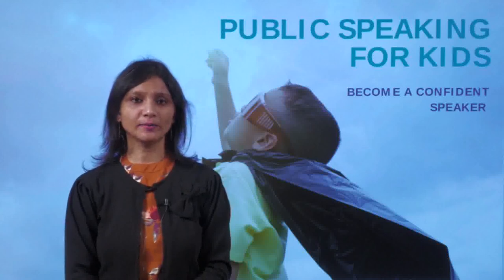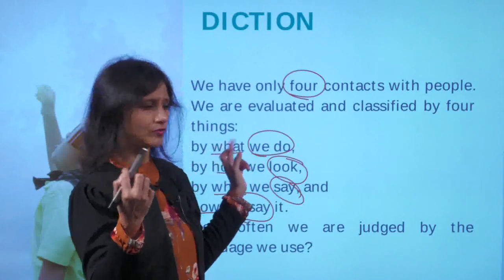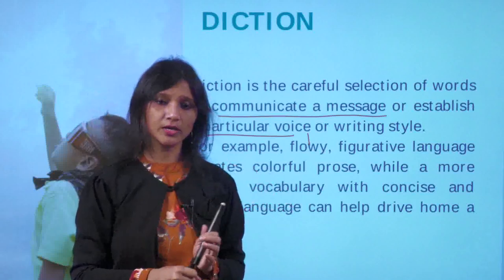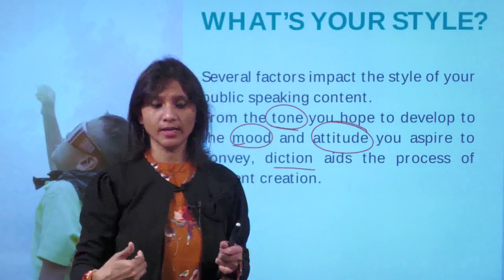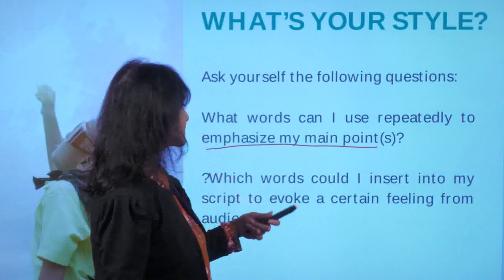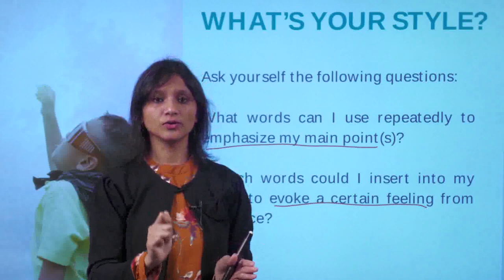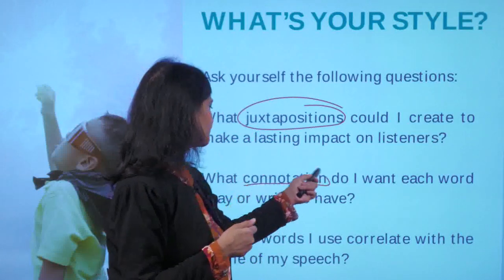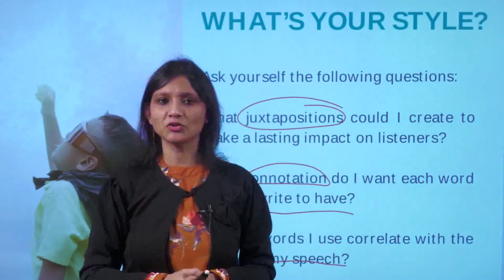Public Speaking | What's your Style?